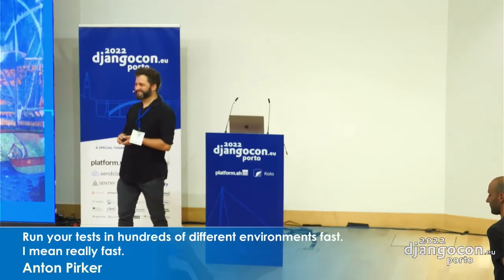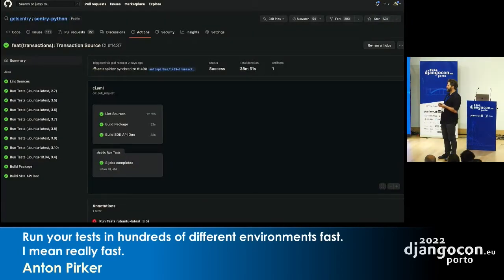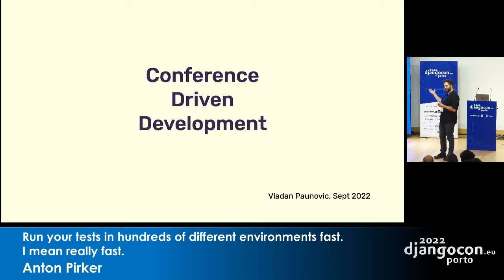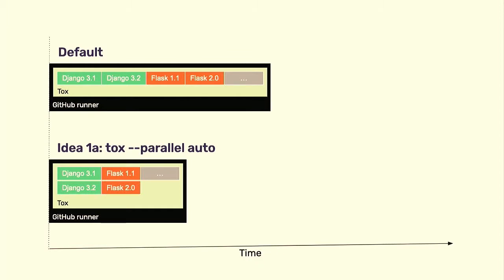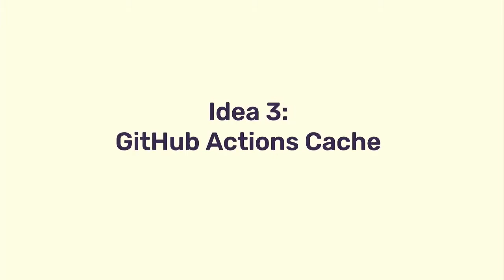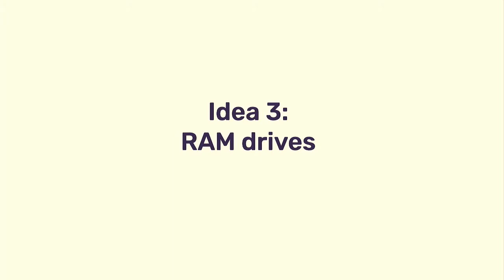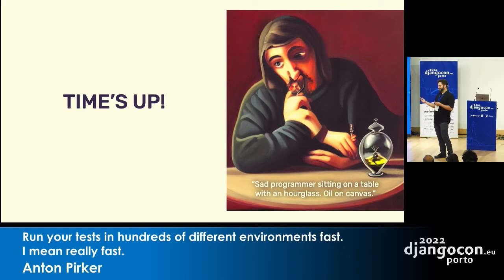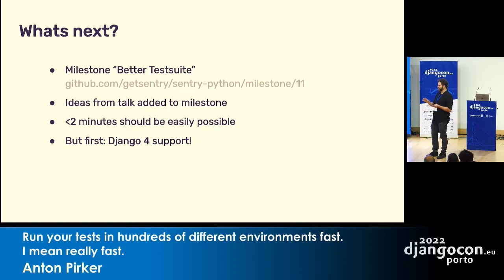DjangoCon 2022 | Run your tests in hundreds of different environments fast. I mean really fast.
Run your tests in hundreds of different environments fast. I mean really fast. by Anton Pirker

As a Python library author, how do you ensure interoperability with every Python (and Django) version? In this talk, learn how to run your test suite in hundreds of different environments as fast as possible using Pytest, Tox, and GitHub actions.